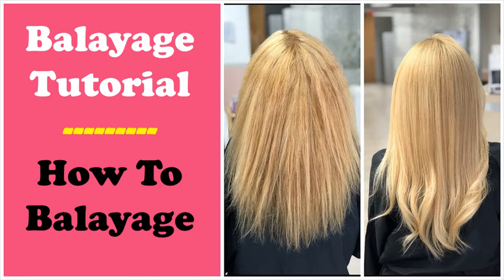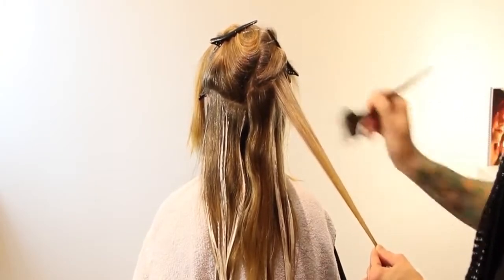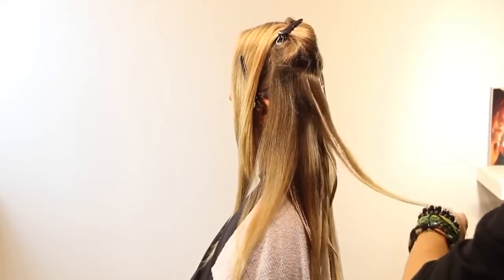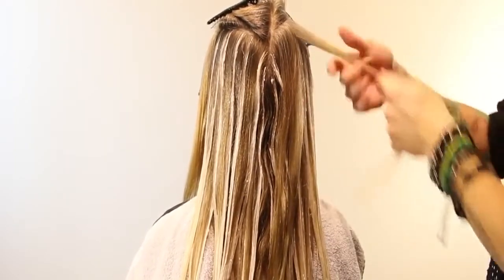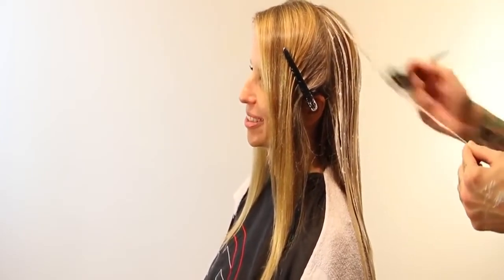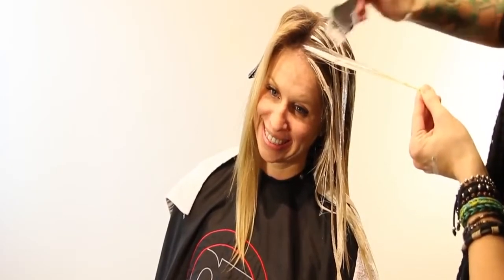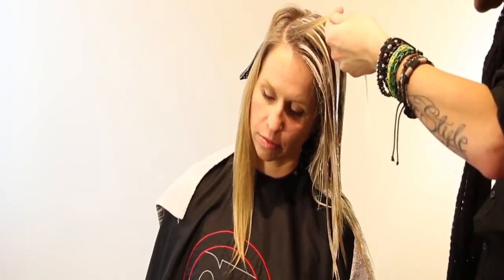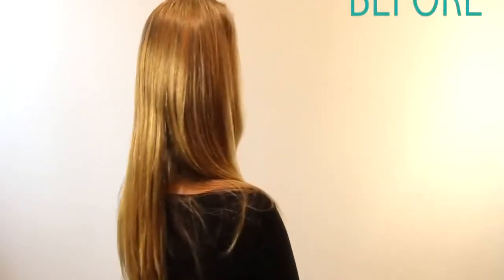BALAYAGE TUTORIAL: How to Balayage | Full Head Balayage | Best Way To Balayage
Check out this Balayage video that takes you through a step-by-step tutorial of the most up and coming lightening balayage technique. Watch as he shows not only the technique, but gives tips on performing this popular money-making skill better and faster, to raise your blonding income to the next level.

Are you Having problems With Hari Loss?

- Learn how to reverse hair loss and get back your full head of hair. Look the way mother nature intented you to look, using simple natural techniques the OTC companies don't want you to know.

Also learn how one medical researcher and former hair-loss sufferer is helping both men and women to:

* Discover what is REALLY causing your hair loss... and eliminate this problem –once and for all - at the source.
* Stop wasting your money on prescriptions, procedures, and “miracle products” that are messy, dangerous, and down-right ineffective
* STOP HAIR LOSS - PERMANENTLY – and re-grow your hair with your own, natural hair growth cycle
* Restore your confidence, your youth and your charisma
* Eliminate everyone’s stares and stop them from thinking about your thinning hair and your receding hair line

to find out more.